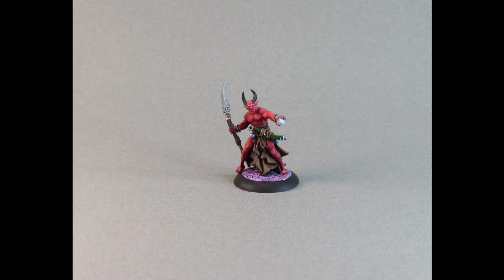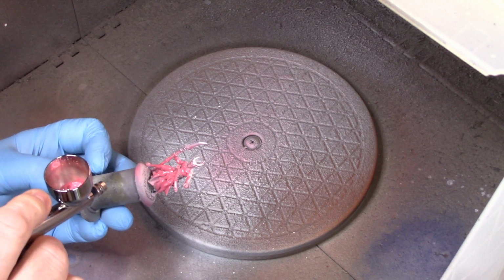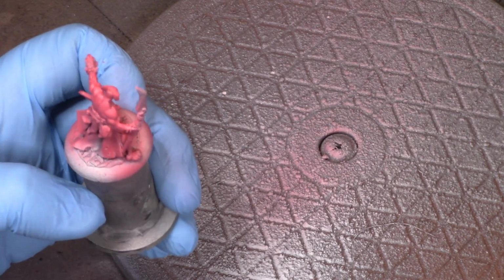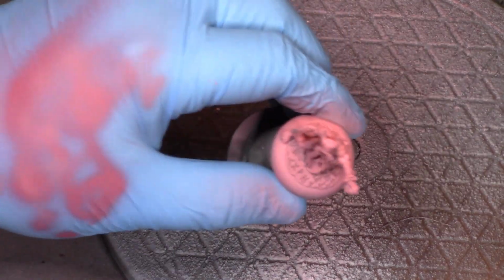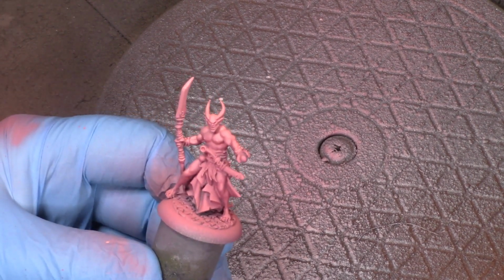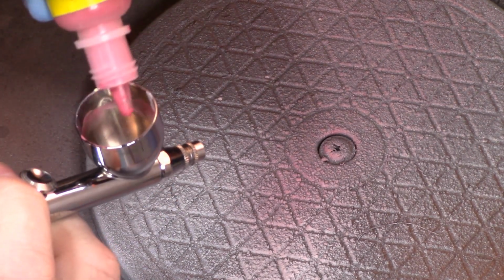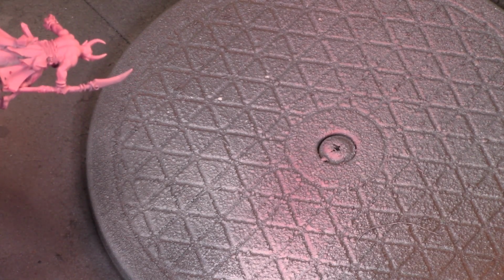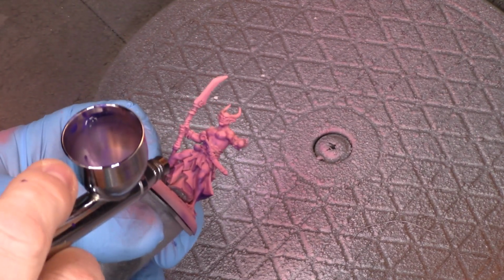Tiefling Skin (Red Part 1)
In this video I demonstrate how to get a red "demon" or tiefling skin tone.